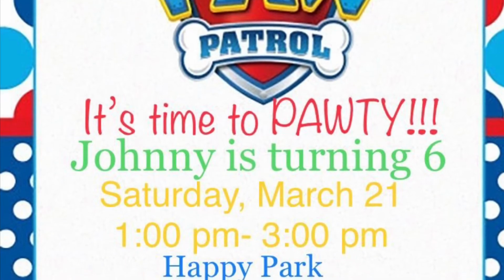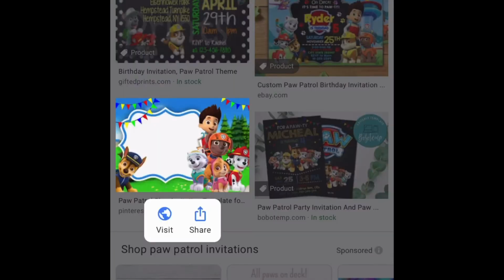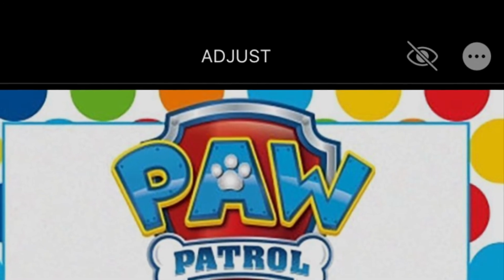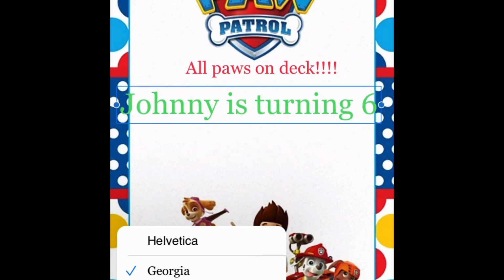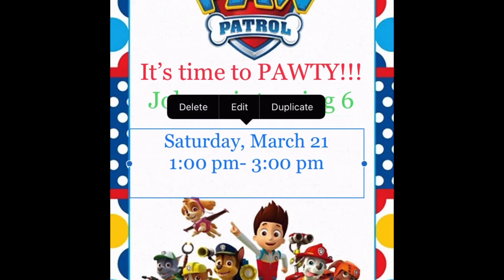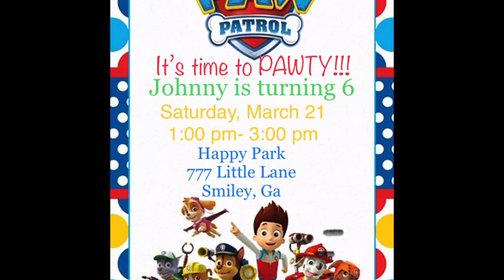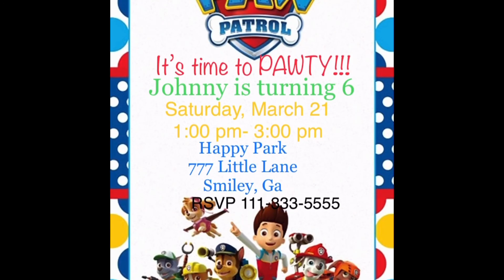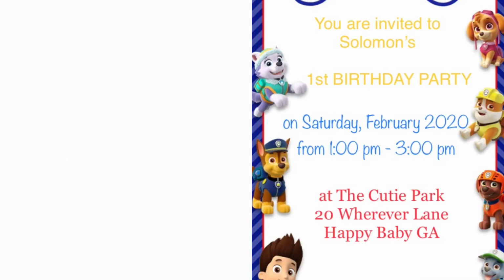How to create your own birthday invites for free using an iPhone